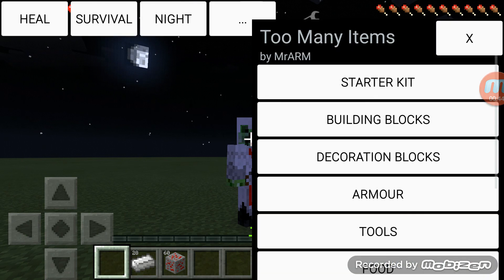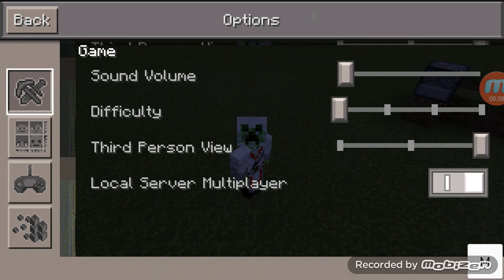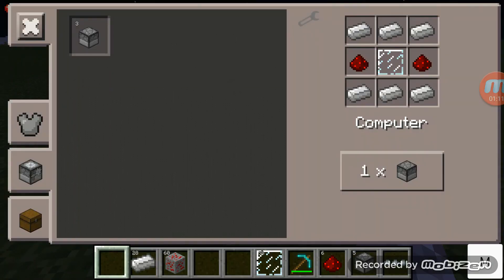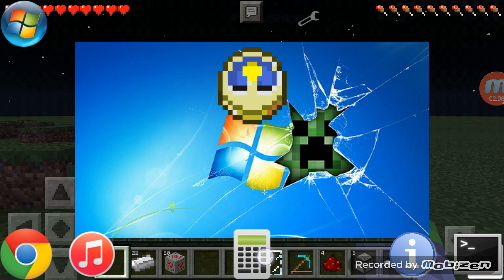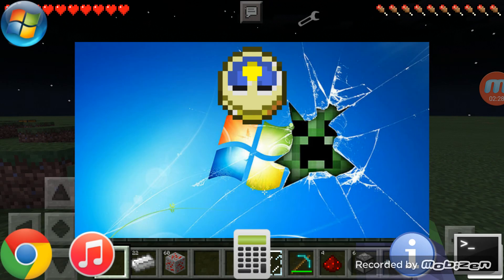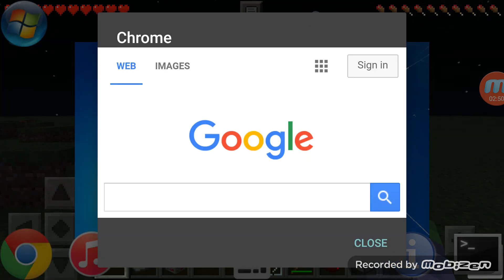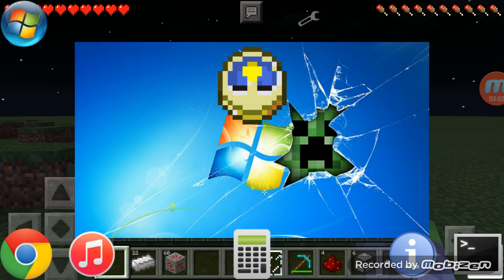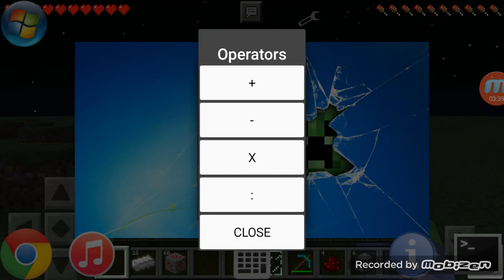Minecraft PE ADVANCED Computer Mod 0.12.1